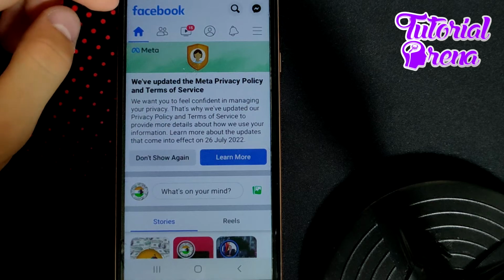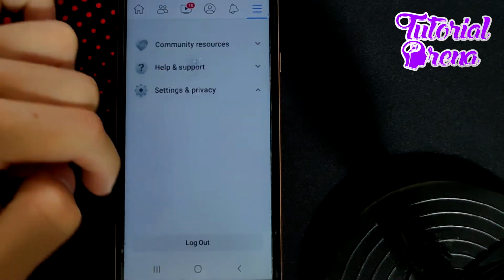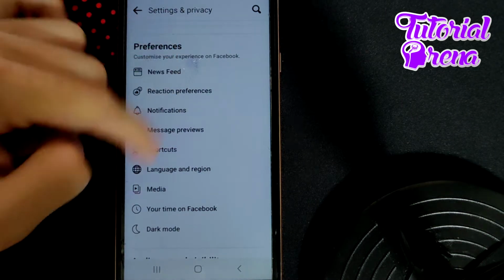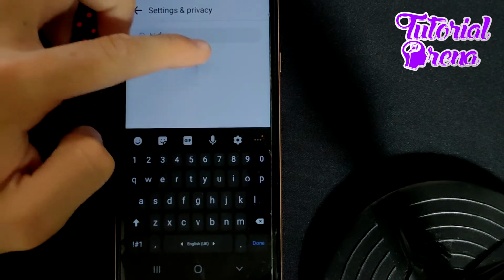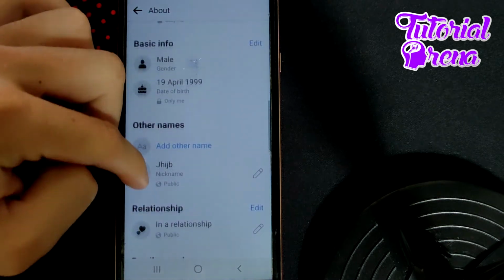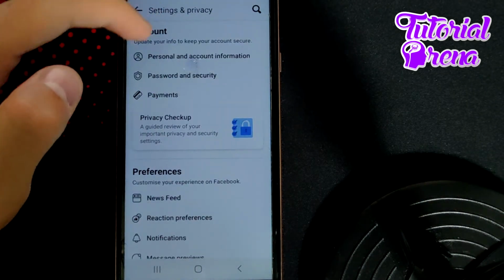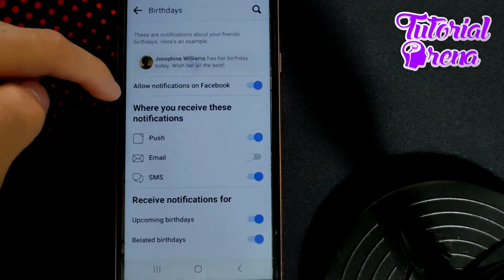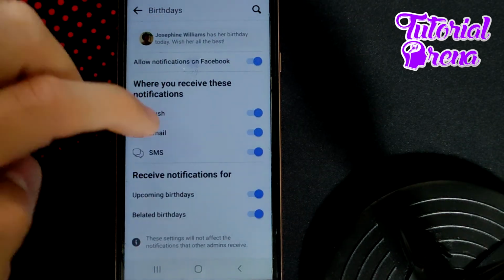How to Enable Birthday Notification on Facebook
Hey Everyone, Welcome to Tutorial Arena! In this video, I'm going to Show you facebook birthday notifications not showing problem solution.